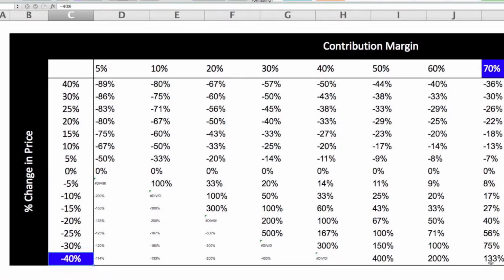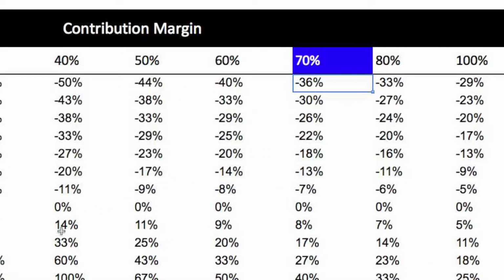Simplest Pricing Formula (Incremental Break-Even Analysis)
Pricing Strategy (Incremental Break-Even Analysis)

Footage from: The Red Digital Cinema Camera Company
Artist Moby
Song Porcelain